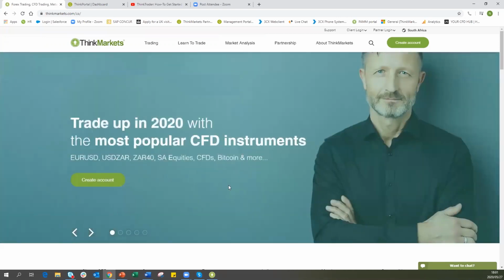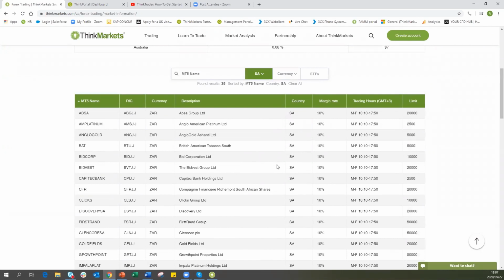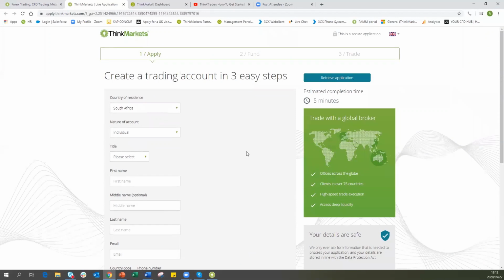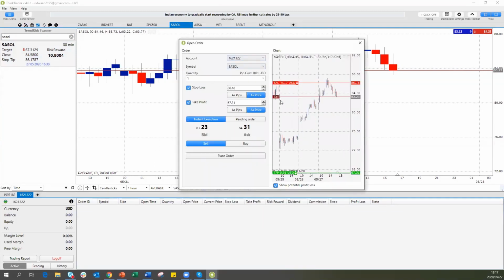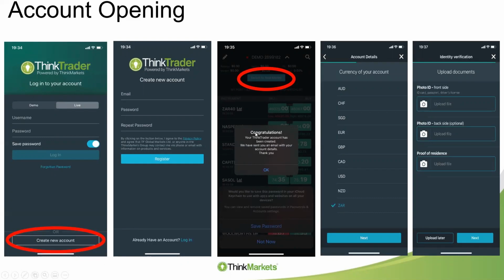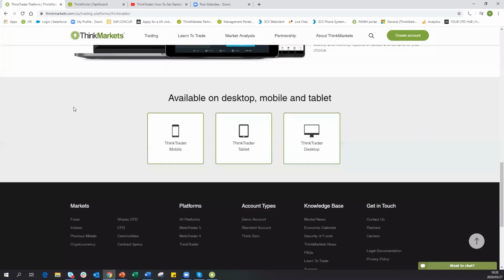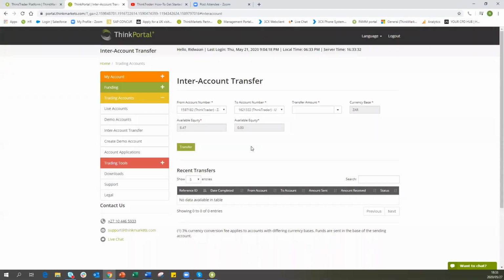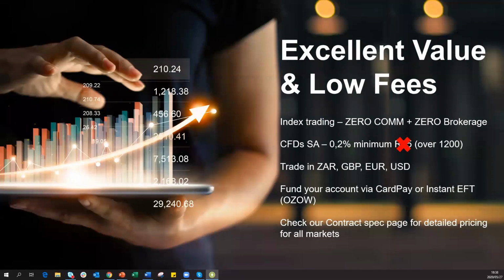ThinkMarkets Tools - How to Use Them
A Masterclass with Ridwaan Moolla on how to best use the ThinkMarkets trading tools.